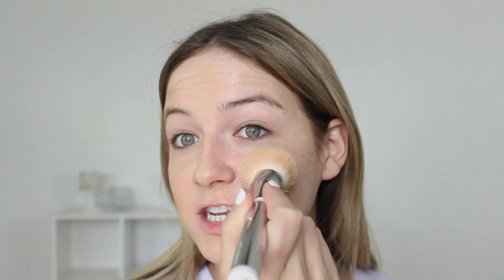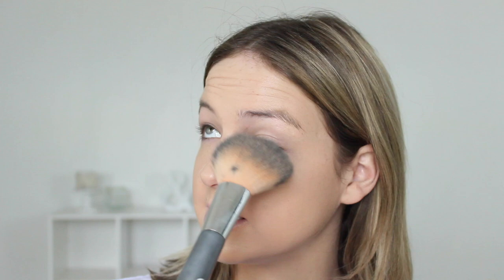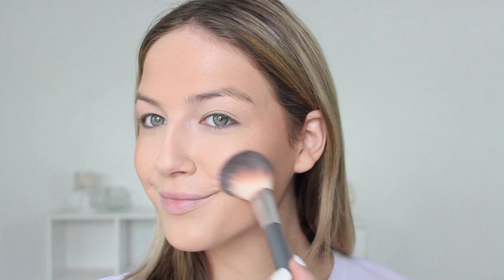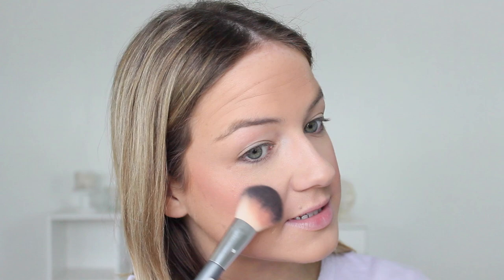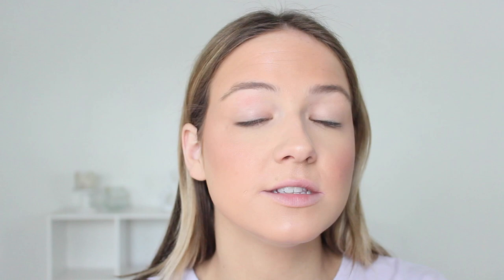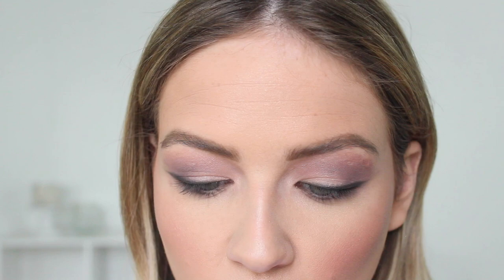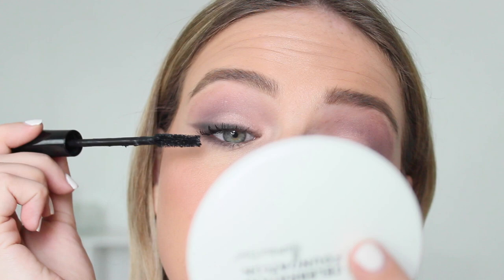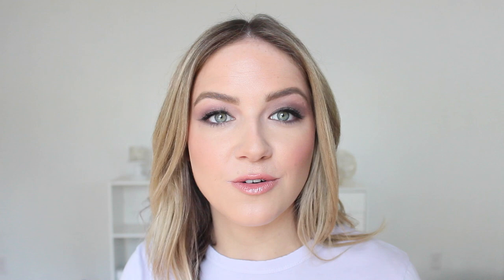1 Brand Tutorial: IT Cosmetics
My first Facebook Live video will be held on November 22nd at 8pm EST with Target and Amope! I would love if you guys could join. :)

Makeup Used:
IT Cosmetics Priming Serum
IT Cosmetics CC+ Illumination Cream (Light)
IT Cosmetics Celebration Illumination Foundation (Light)
IT Cosmetics Vitality Face Disk
IT Cosmetics Bye Bye Pores Blush (Naturally Pretty)

Lips:
IT Cosmetics YLBB Lip Liner Stain (Buff Nude)
IT Cosmetics Blurred Lines Lipstick (Je nei sais quoi)